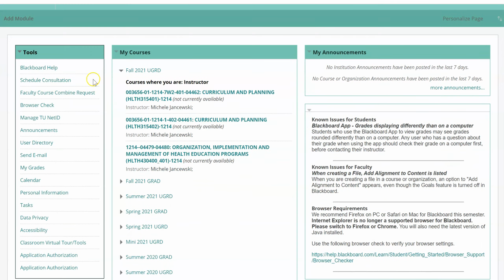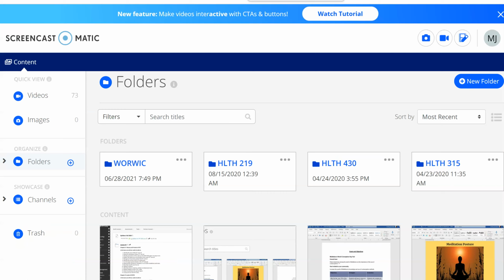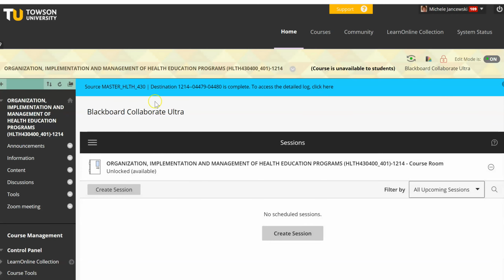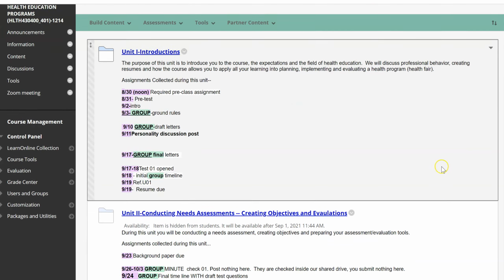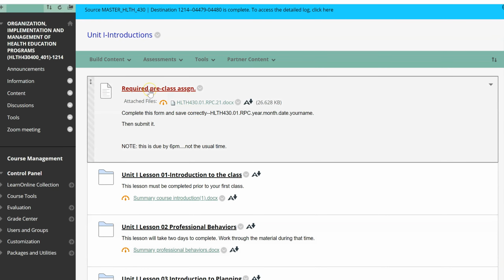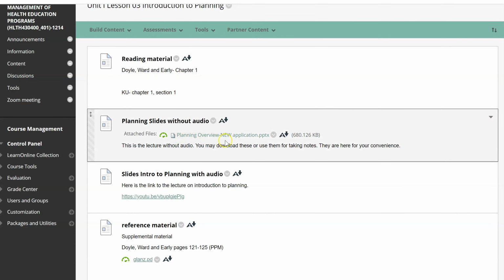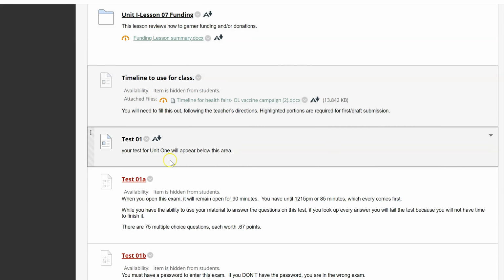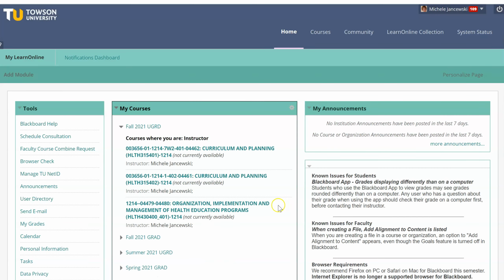HLTH430 BB 21